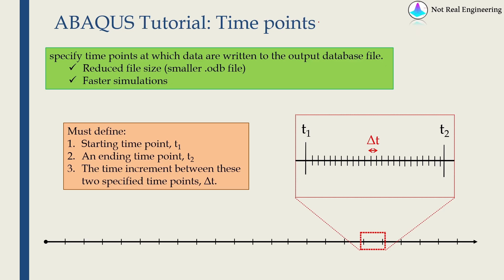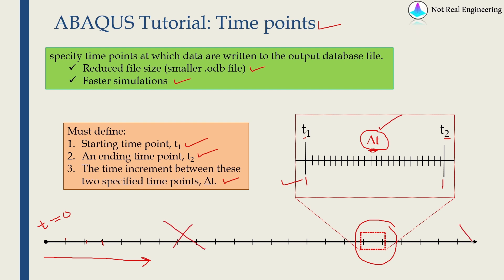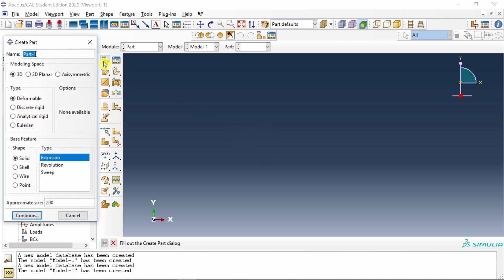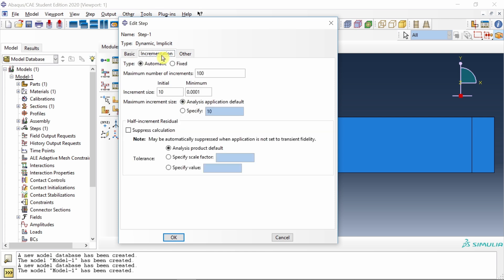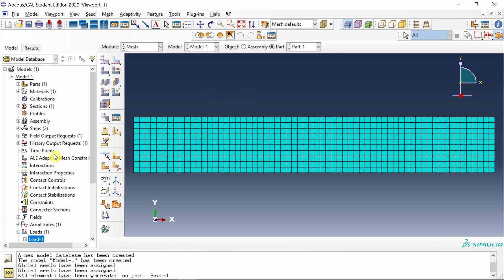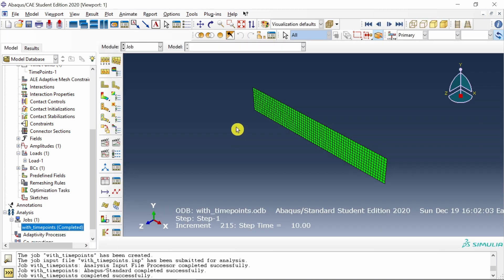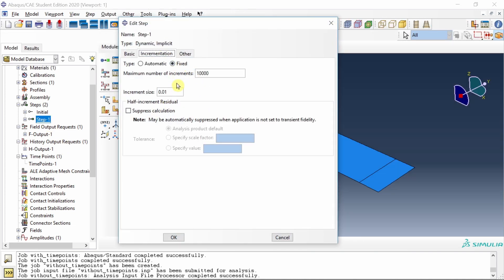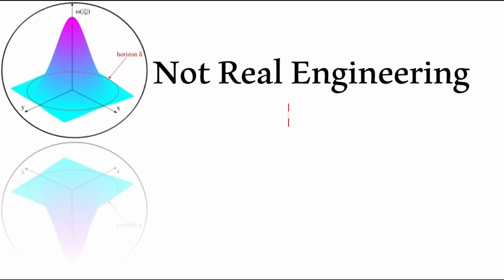Time points in Abaqus CAE | Run simulations faster !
Video demonstrates how to use timepoints while doing simulations with Abaqus CAE.